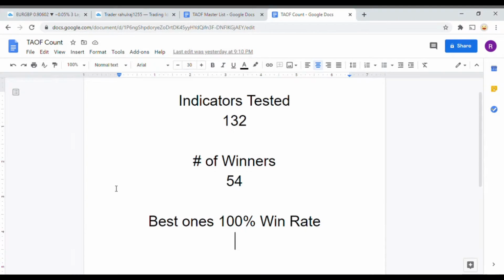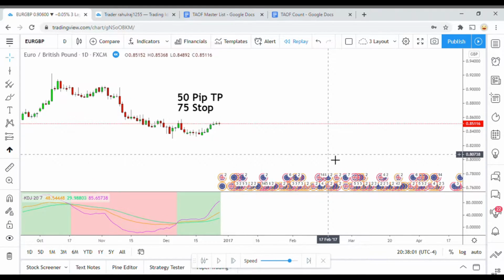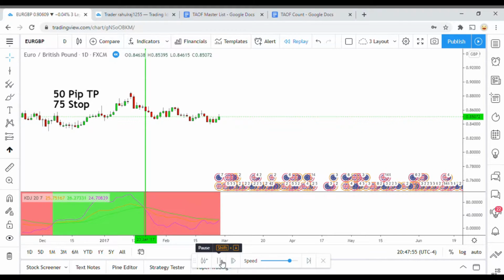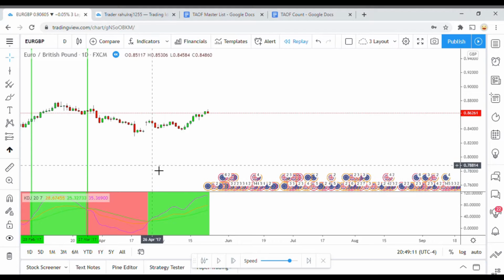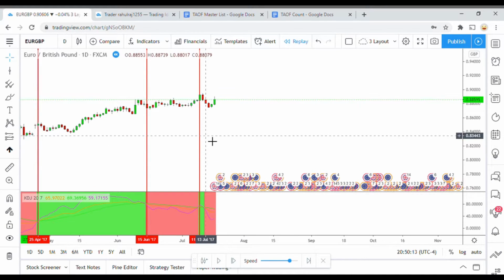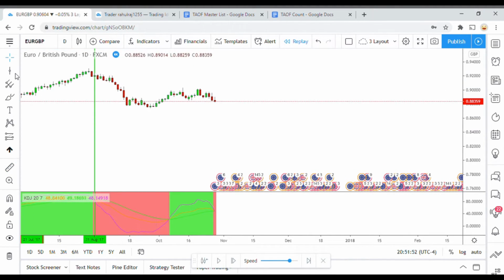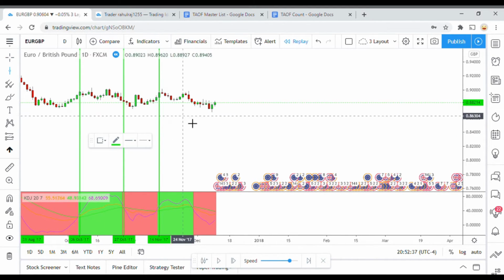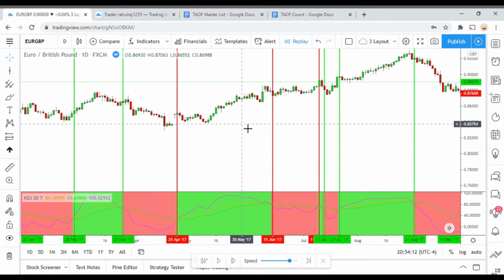KDJ Indicator Testing | Best Trading Indicators